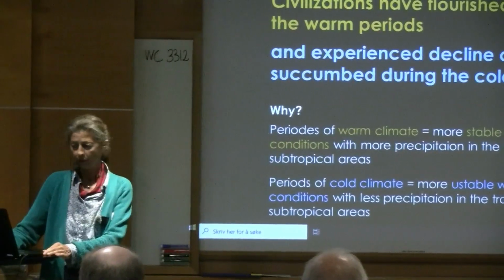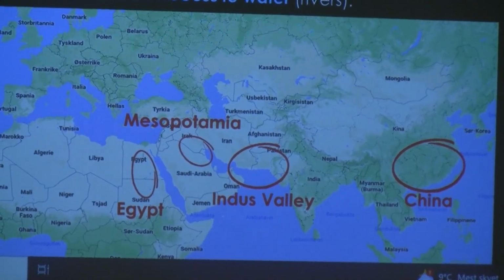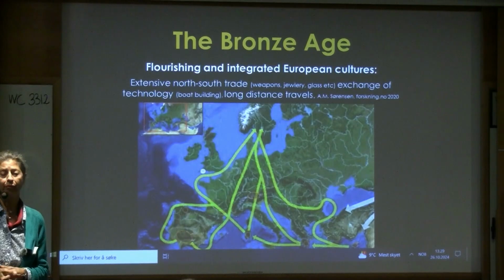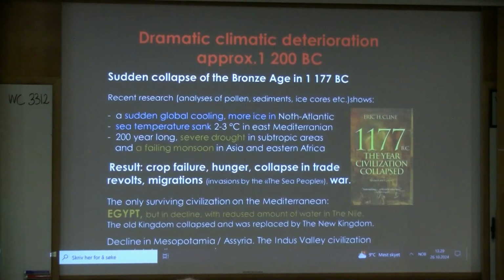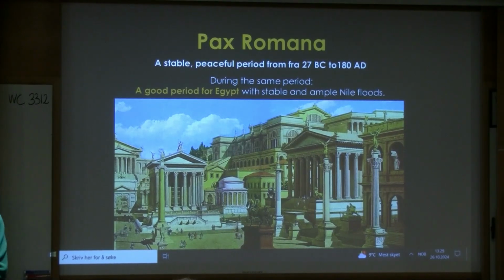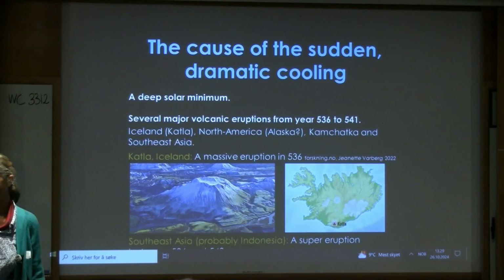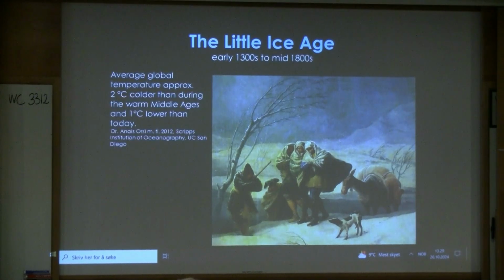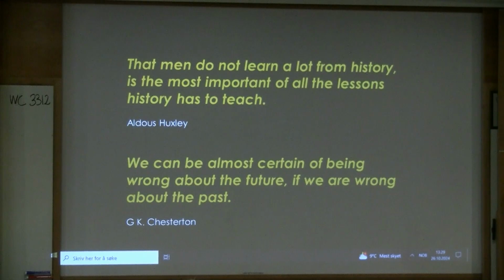Mölndal 2024: Eva Marie Brekkestö The rise and fall of civilizations in a climate perspective